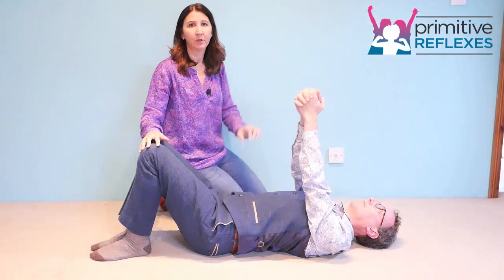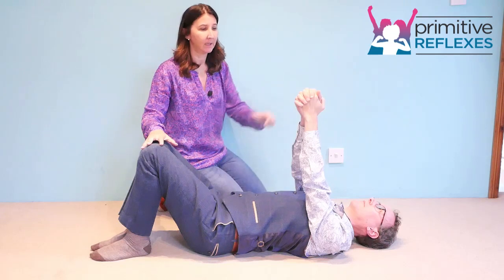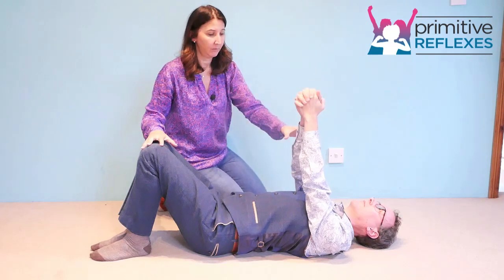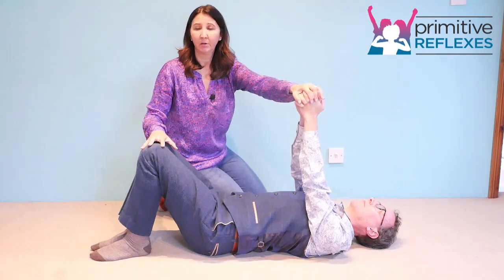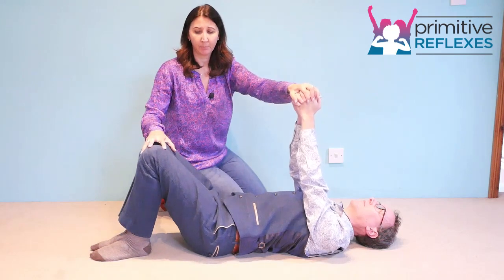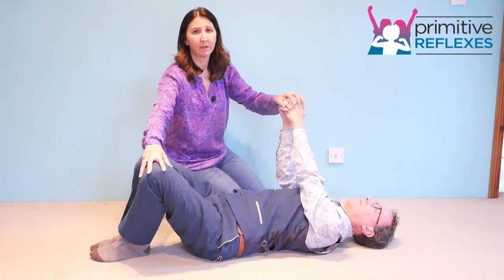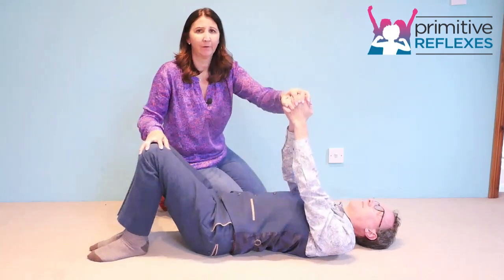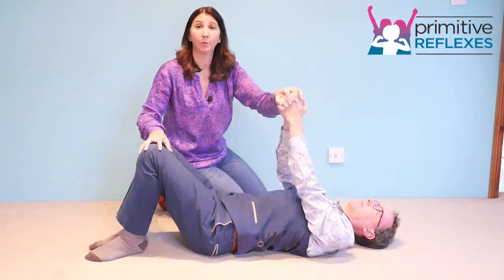Symmetrical Tonic Neck Reflex STNR Exercise Tier 1 Opposite Shoulder and Knee Rock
This Playlist demonstrates various possible ways to inhibit or integrate a Retained or Primitive STNR, Symmetrical Tonic Neck  Reflex.
At the beginning of this Playlist you will find explanations about what the STNR is, the problems it may cause when retained, regions of the brain that inhibit the reflex and what order and when to use the interventions demonstrated through this playlist.
We welcome suggestions regarding other exercises, interventions, or information you feel would assist the inhibition of the STNR.